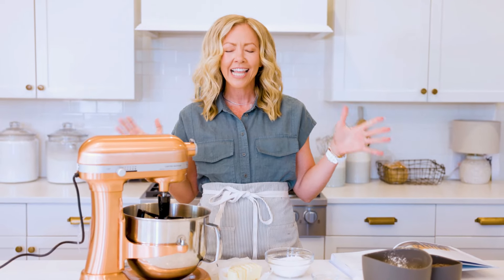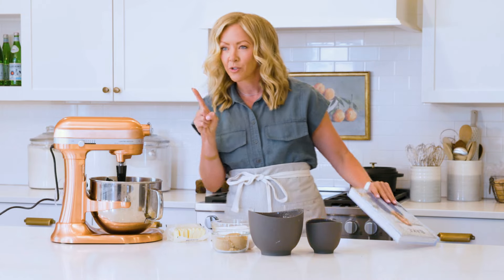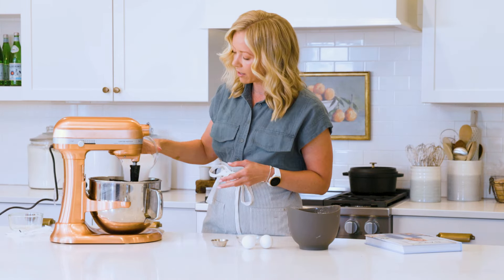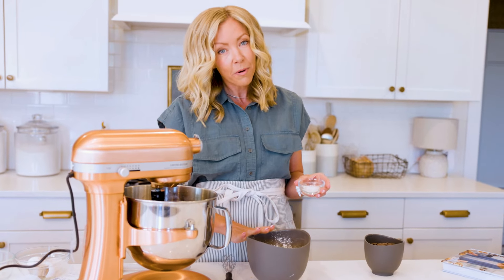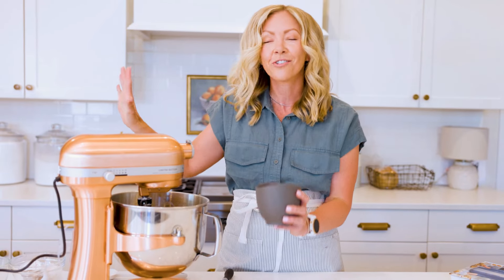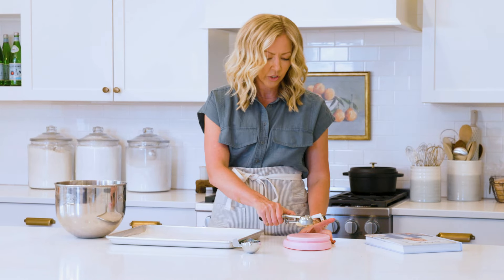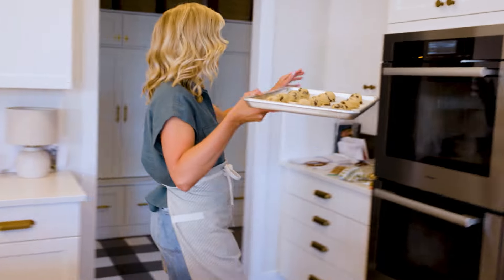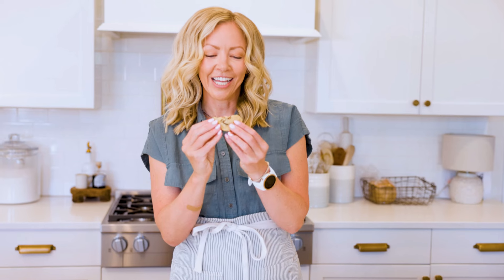Soft and Chewy Chocolate Chip Cookies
Doesn't get more classic or more comforting than a soft and chewy chocolate chip cookie! Let's make my go-to, fool-proof chocolate chip cookie recipe. You are going to love how easy these cookies are to make almost as much as you eating them!